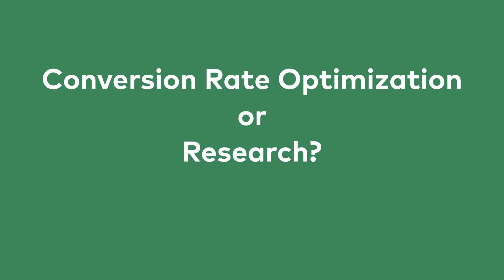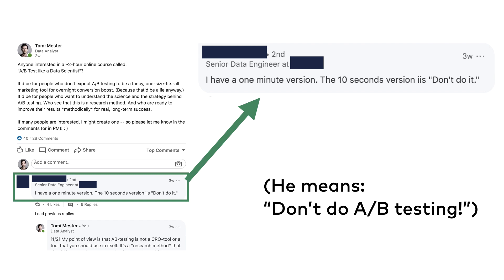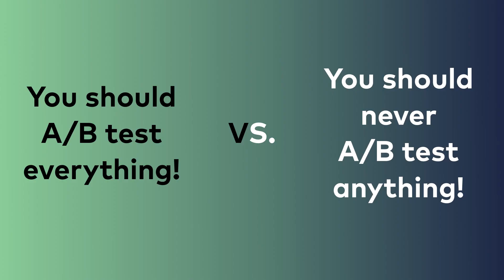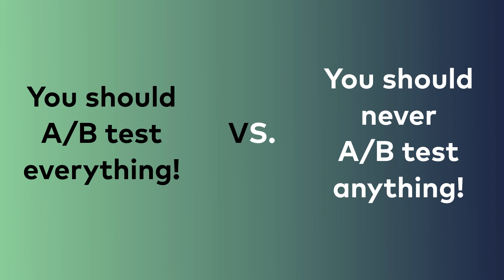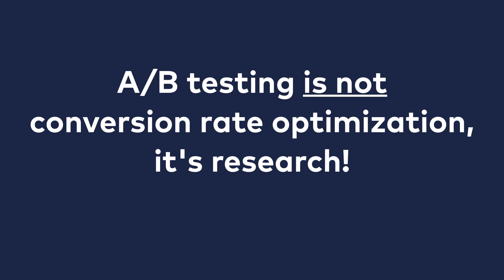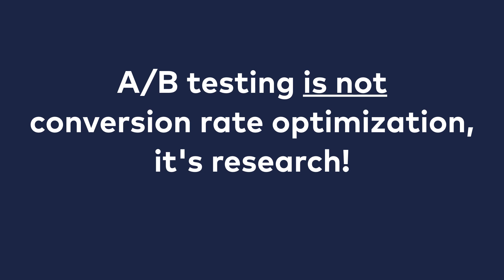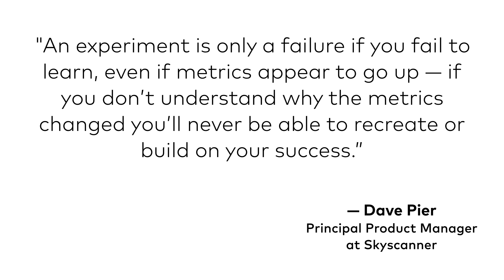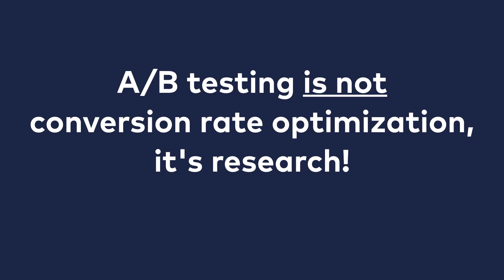A/B Testing Course 007: Mindset question. Conversion Rate Optimization or Research?